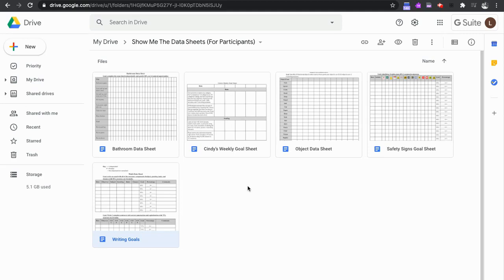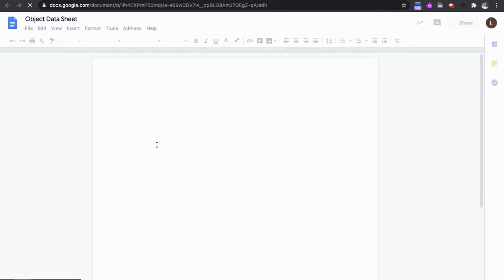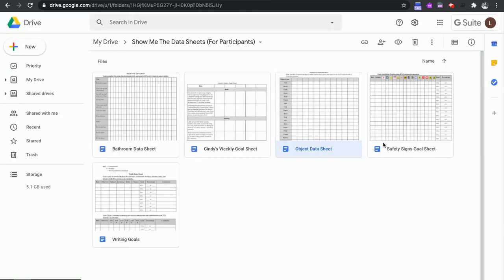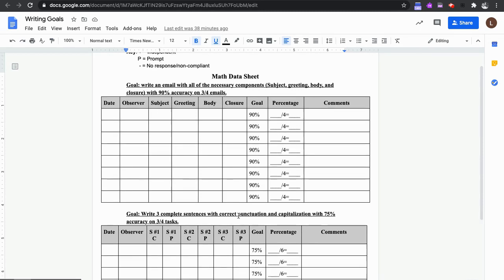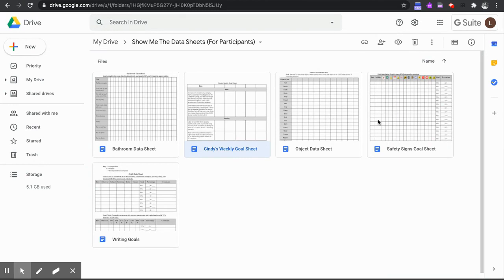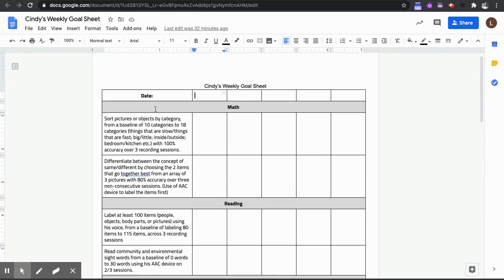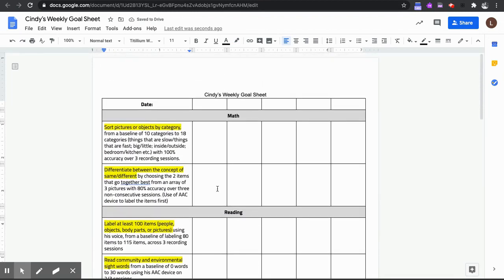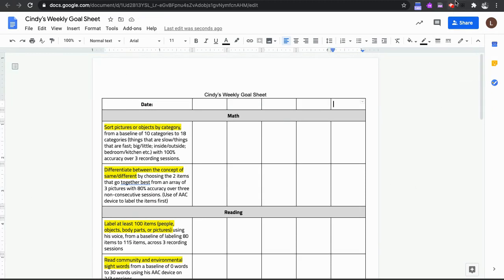How to Data Sheets